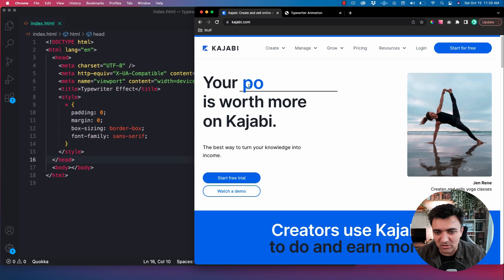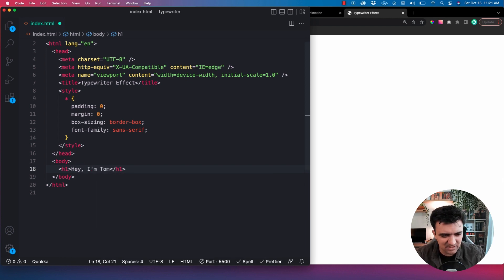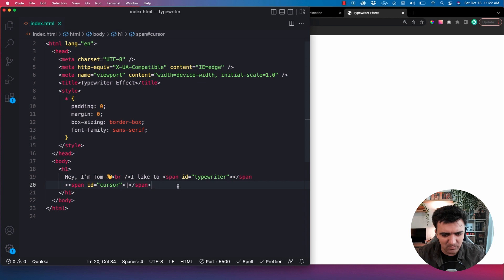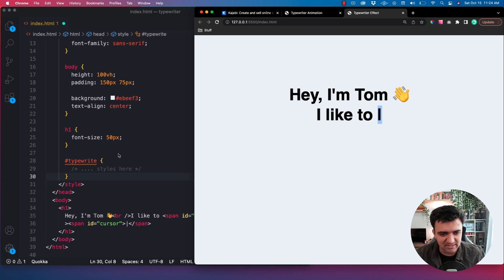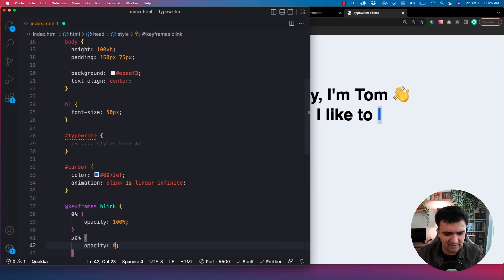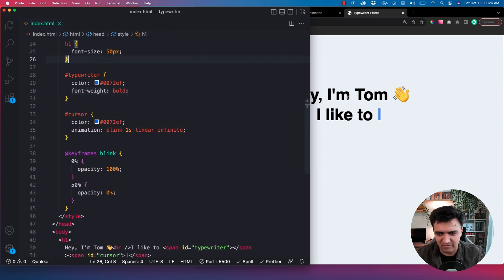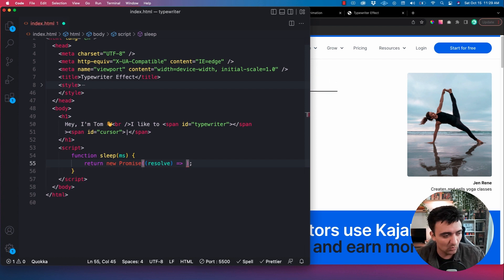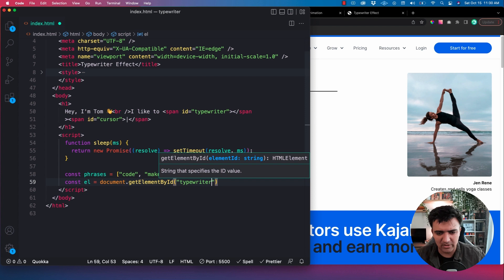Super Easy Typewriter Animation With JavaScript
I'm a big fan of those "auto typing text" typewriter effects that you often see on developer portfolios and company landing pages. I figured I'd take a stab at putting one together myself and sharing with you guys what I came up with!

It IS also possible to do this with just CSS, if that's something that interests you I'd recommend this tutorial by @KevinPowell but I personally prefer the flexibility of doing something like this using JavaScript!